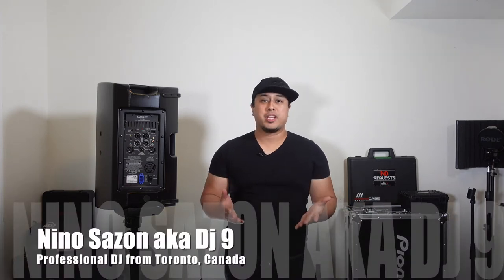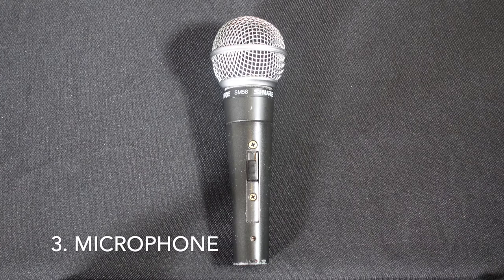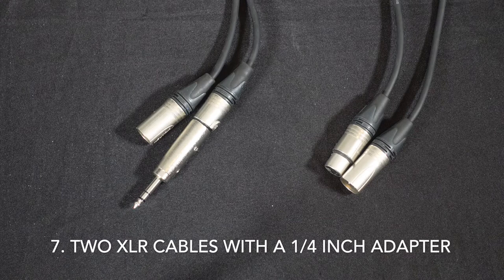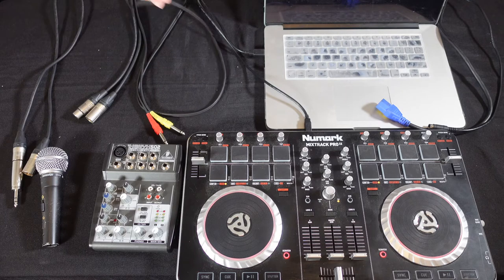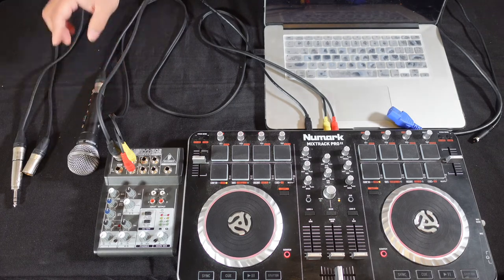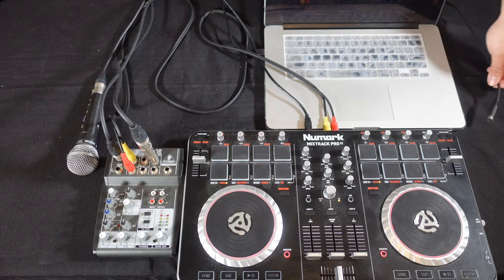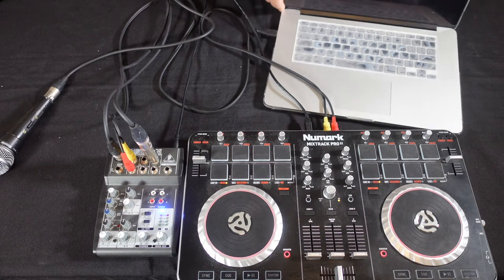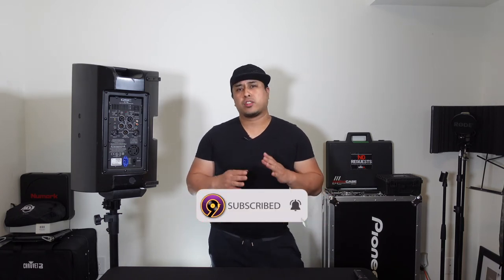HOW TO SETUP A DJ SYSTEM/DJ TIPS/TECH TIPS/BEGINNER DJS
Hey guys, just a how to video on setting up a dj system. This is just one way to setup a dj system. There are multiple ways to do this.  This video is geared toward djs just starting out their careers.  Lots more videos coming weekly!